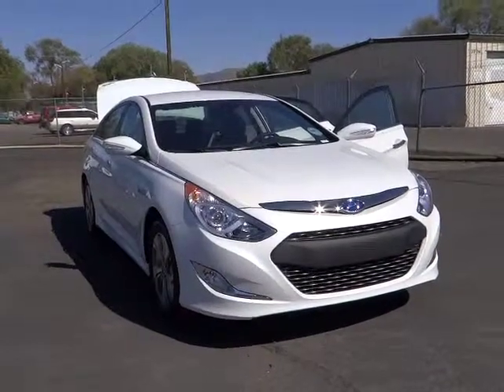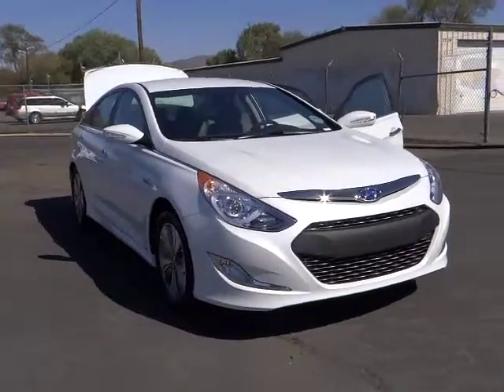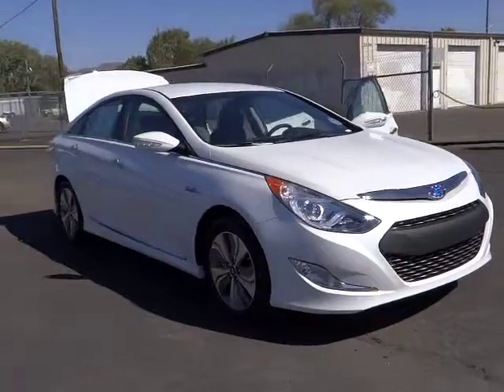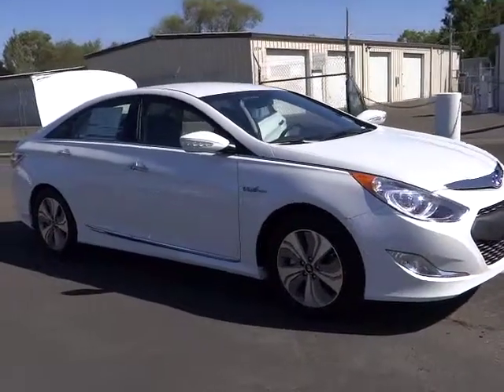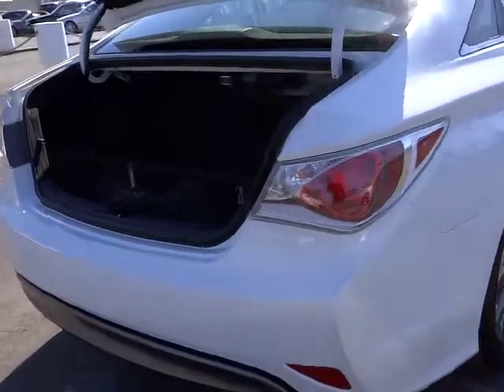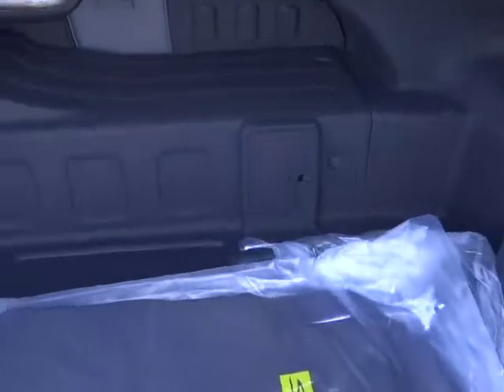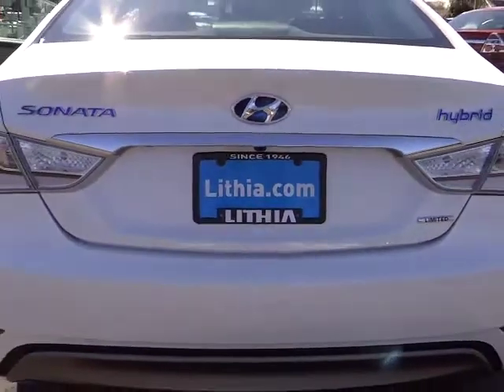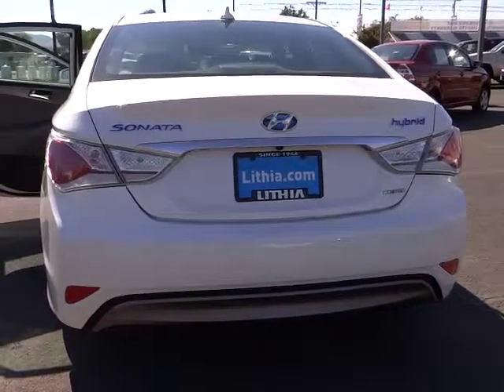2013 Hyundai Sonata Hybrid Reno, Carson City, Northern Nevada, Sacramento, Roseville DA086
2013 Hyundai Sonata Hybrid Limited - Stock#: DA086751 - VIN#: KMHEC4A49DA086751

Heated Seats, Keyless Start, Onboard Communications System, Hybrid, Aluminum Wheels, Head Airbag, CD Player, iPod/MP3 Input, Satellite Radio. EPA 40 MPG Hwy/36 MPG City! Sonata Hybrid trim. CLICK ME!br /br /KEY FEATURES INCLUDEbr /Heated Seats, Hybrid, Satellite Radio, iPod/MP3 Input, CD Player, Onboard Communications System, Aluminum Wheels, Keyless Start. MP3 Player, Remote Trunk Release, Keyless Entry, Steering Wheel Controls, Heated Mirrors. br /br /EXPERTS ARE SAYINGbr /KBB.com's review says In a segment historically defined by everyday practicality and restrained styling, the 2013 Hyundai Sonata breaks the mold with its sculpted exterior design, feature-laden cabin and three efficient yet engaging 4-cylinder engine choices.. Great Gas Mileage: 40 MPG Hwy. br /br /BUY FROM AN AWARD WINNING DEALERbr /Lithia Hyundai of Reno sells new Hyundai's, certified pre-owned Hyundai's, and used cars, trucks, and SUV's! We have excellent finance options as low as 0% on select models, in addition to all avilable Hyundai incentives and rebates! We also specialize in second chance financing! We are located in Northern Nevada at 2620 Kietzke Ln. Our hours are Monday-Saturday 8:30am - 8pm and Sundays 10am - 6pm. 100% customer satifaction is our priority! Please confirm the accuracy of the included equipment by calling us prior to purchase. br /